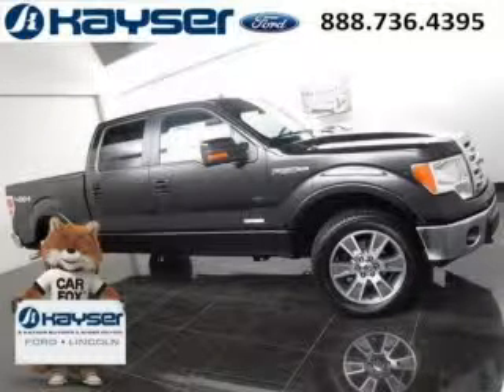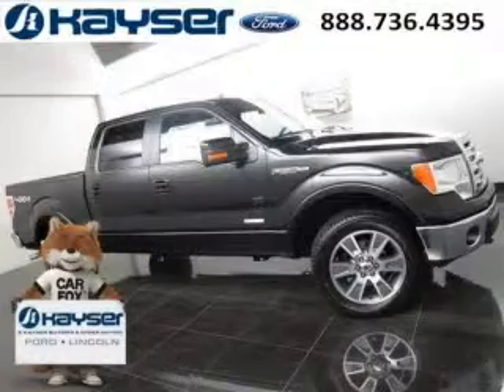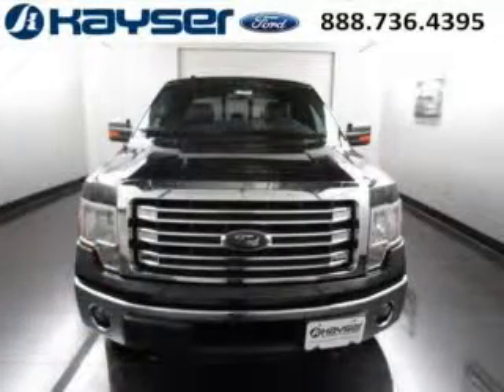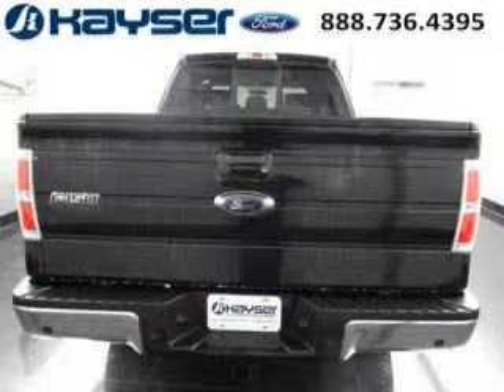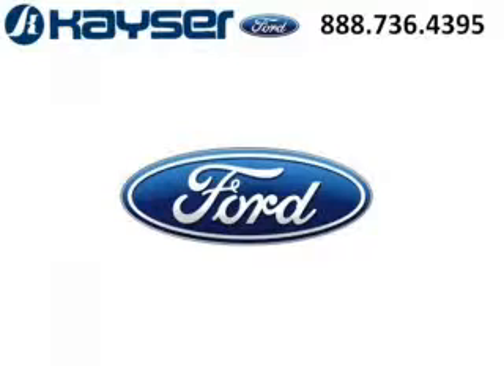2014 Ford F-150 Sun Prairie WI